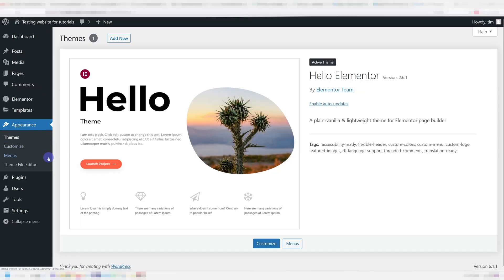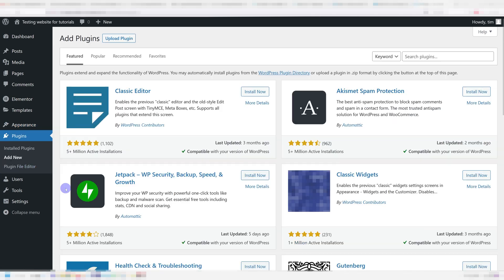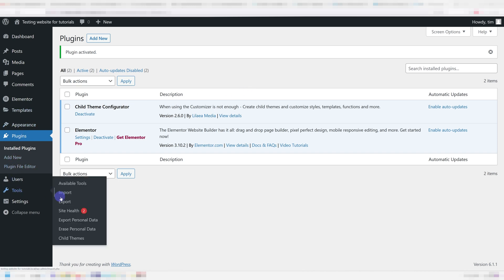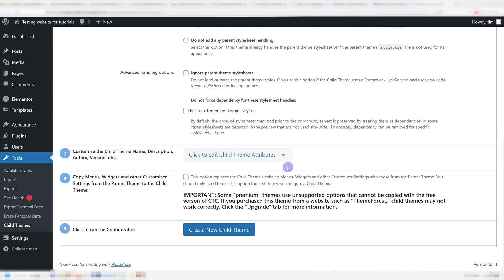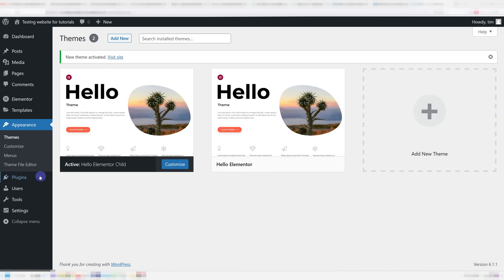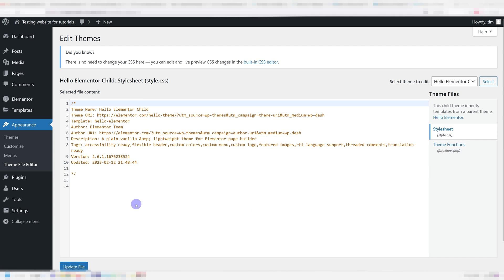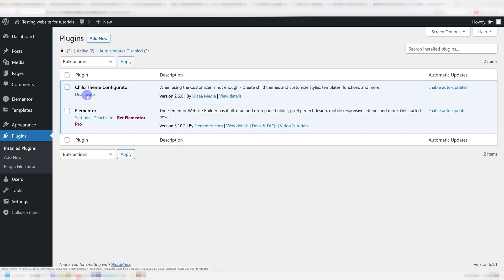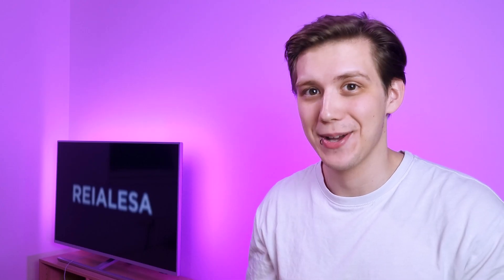The Fastest, Easiest Way to Create a WordPress Child Theme Without Using Any Code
In WordPress, the purpose of a child theme is to make sure that when your main theme gets updated, your changes, such as CSS or PHP, do not disappear like they otherwise would.

Creating a child theme can be very complicated, but it really doesn't have to be. Using the Child Theme Configurator plugin, the whole process takes less than a minute to complete.

All you have to do is install and activate the plugin. Then, go under Tools and choose Child Themes. Press ''Analyze'' and when that's done and you're given the green light, scroll to the bottom.

Under step 8, I recommend checking this but if you're setting up a child theme for a completely new, blank website, it's not necessary at all. When you're done, just press ''Create a New Child Theme'', go to Appearance - Themes and activate your new child theme.